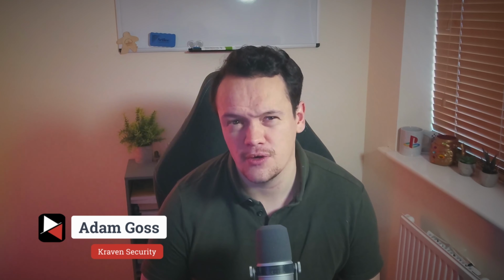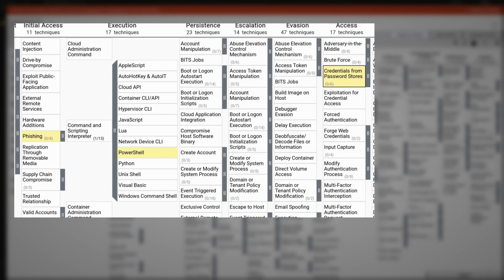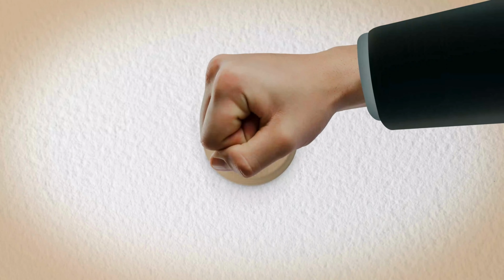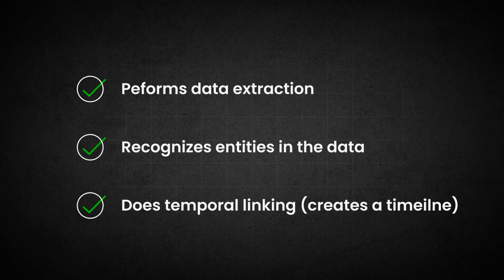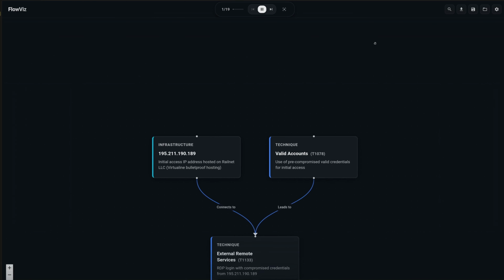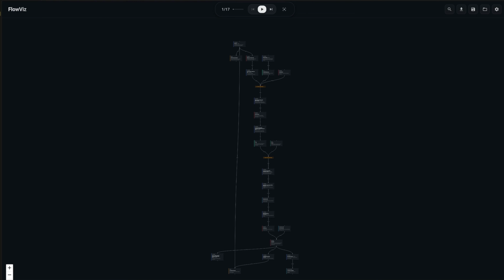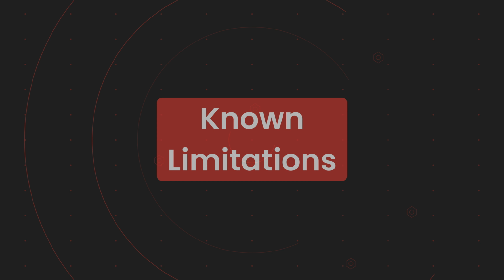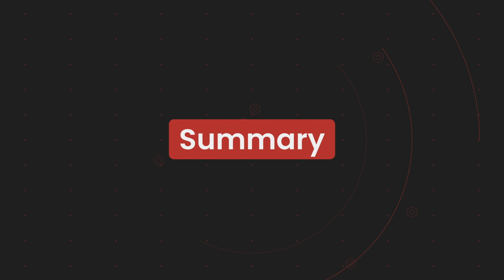The AI Tool That's Replacing Hours of CTI Grunt Work: Introducing FlowViz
You just received a 40-page threat report, and the CISO needs a briefing in two hours. Sound familiar?

In this video, I show you how FlowViz uses AI to transform dense threat reports into visual, MITRE ATT&CK-mapped attack flows in under a minute. Stop drowning in PDFs and start seeing attacks the way they actually unfold.

0:00 Introduction
03:06 FlowViz
05:02 Core Capabilities
07:29 Real-World Examples
09:32 Known Limitations
11:10 Summary